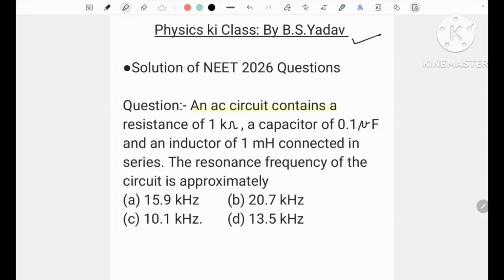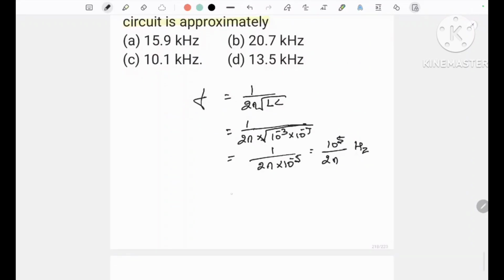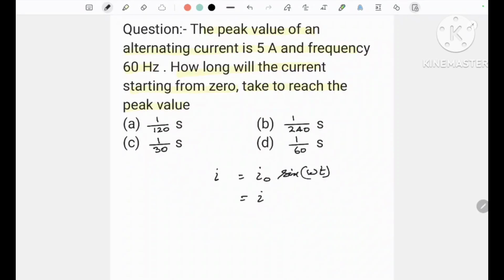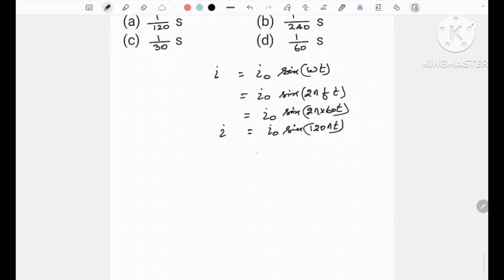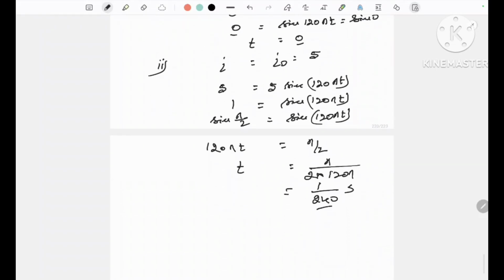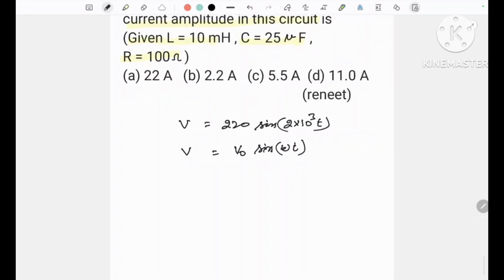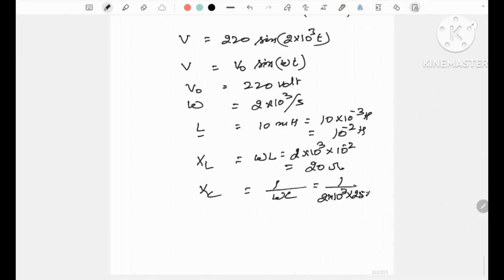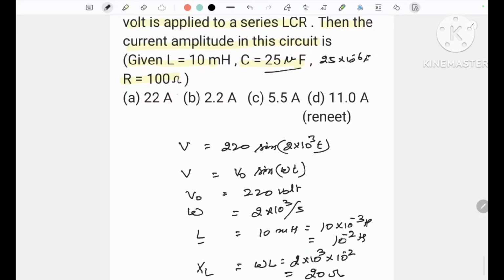Alternating Current - Solution of NEET 2026 Physics Questions